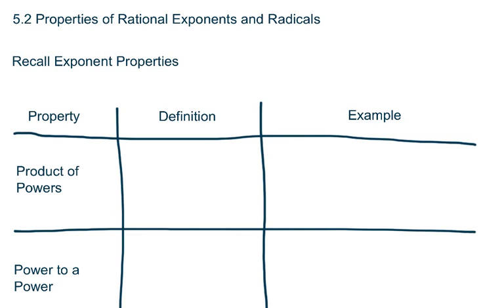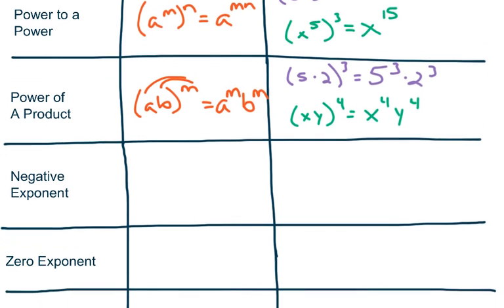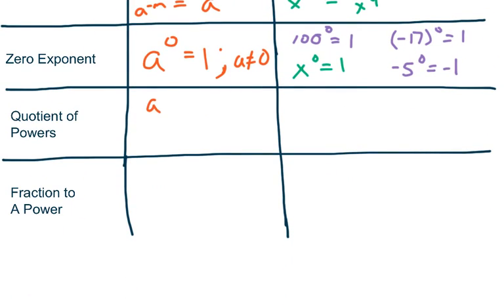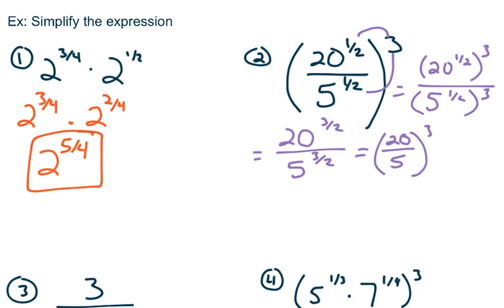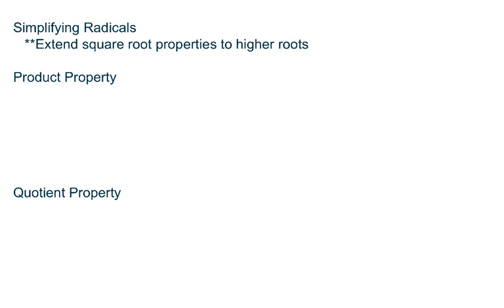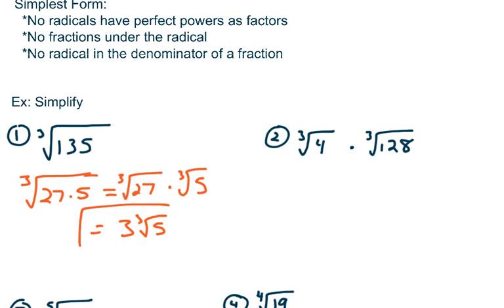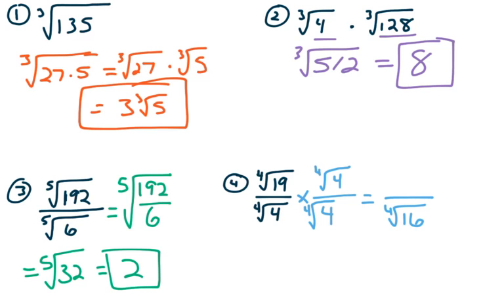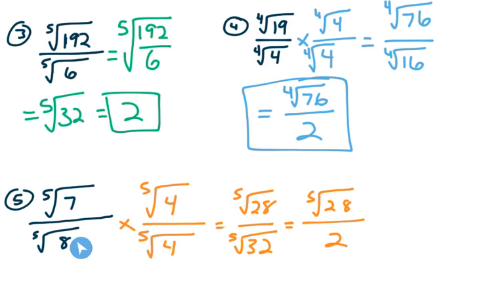5.2 Properties Of Rational Exponents And Radicals Part I